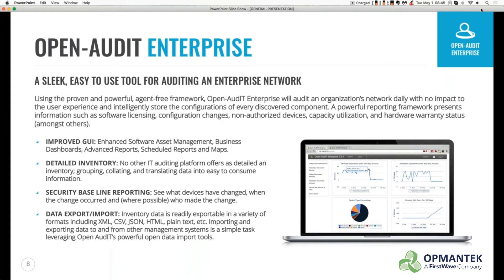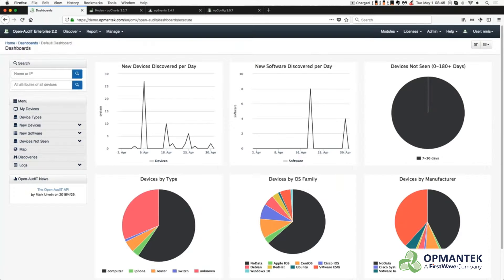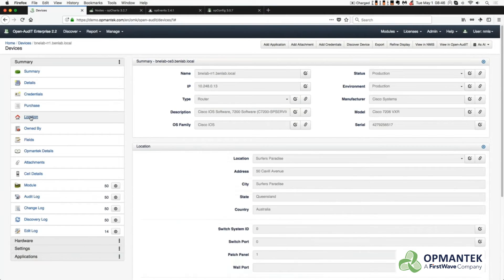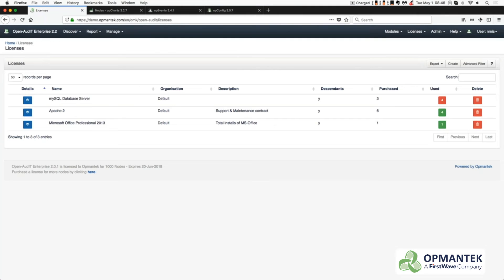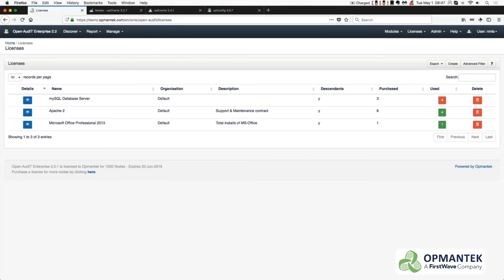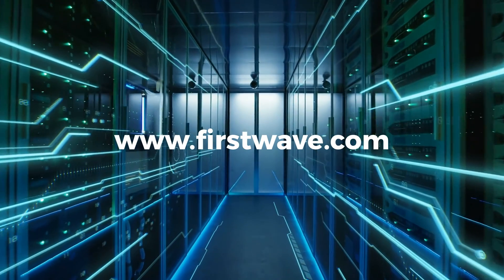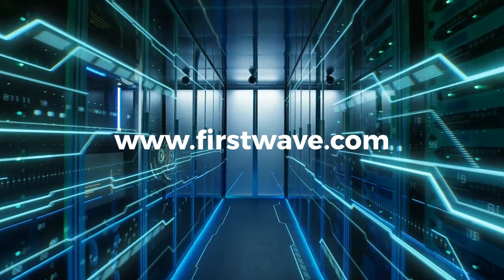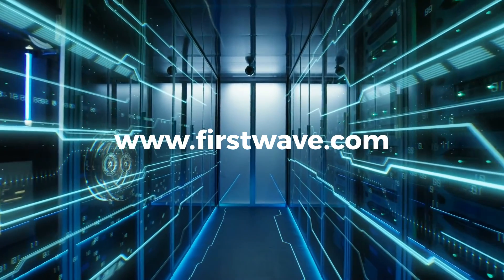Learn about FirstWave's Open-AudIT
Open-AudIT is an application to tell you exactly what is on your network, how it is configured and when it changes. Most organizations cannot give accurate location data of their assets, Open-AudIT gives you this information in seconds.